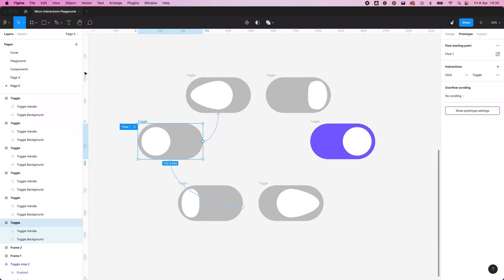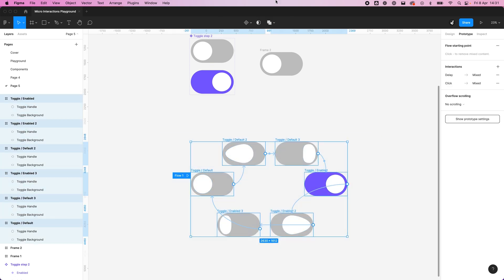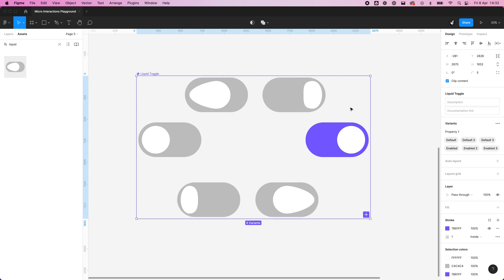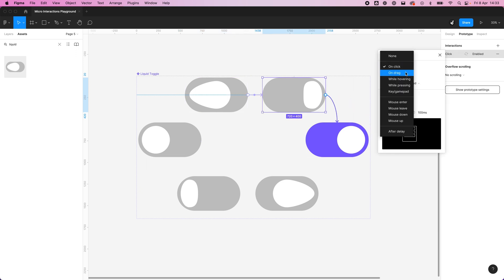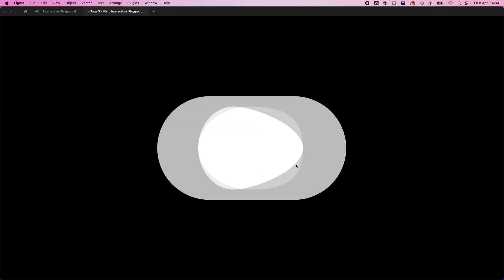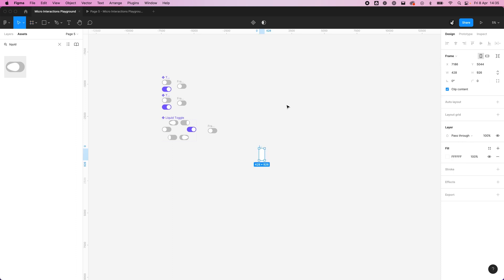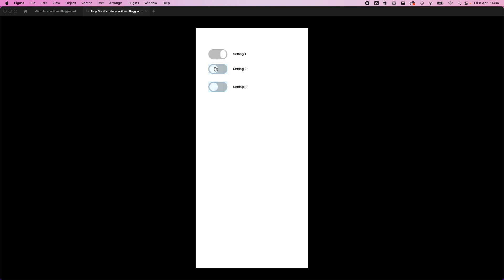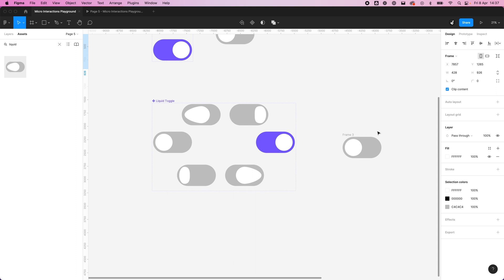3.3 Create an interactive component in Figma to represent our animation in our Figma files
Part of a business tutorial series. If you would like to view the public series you can check that out

In episode 3.3 You will turn that Figma toggle into an interactive component that you can use throughout your Figma designs.

We will be learning how to design a UI component in Figma, plan our animations and then even create an animated interactive component to use throughout our Figma designs.

We will then learn how to export the design from Figma to After Effects using a plugin called AEUX.

Once in After Effects we will learn how to animate our component correctly. Then when happy with the animation we can export it using the LottieFiles After Effects plugin so we have the production-ready animated asset that we can hand over to the engineers or use in our code.